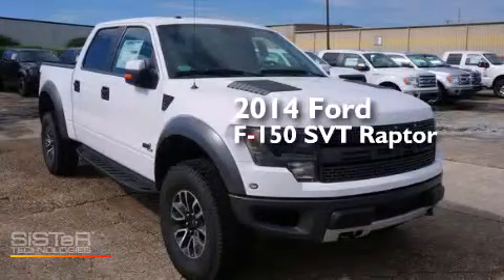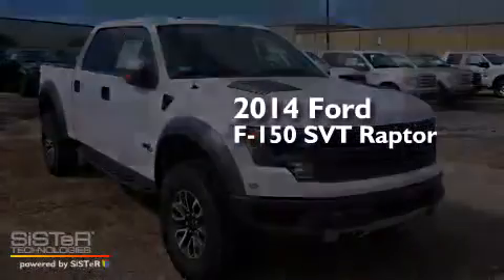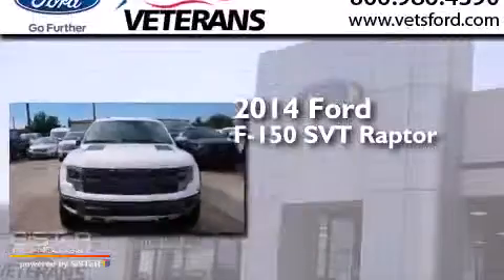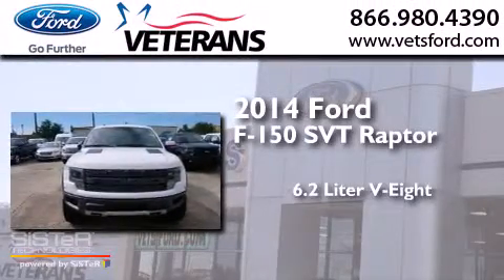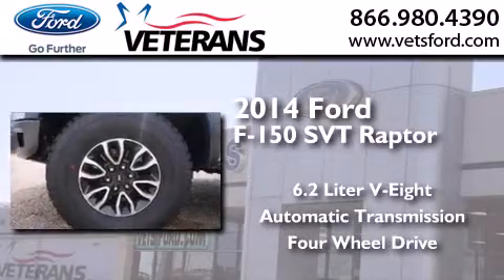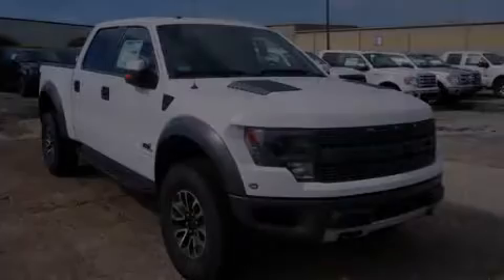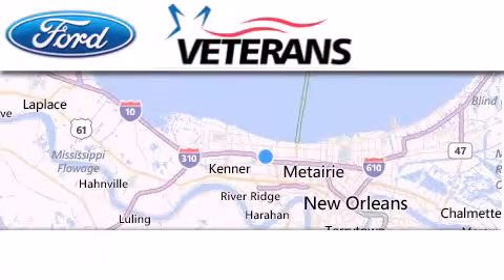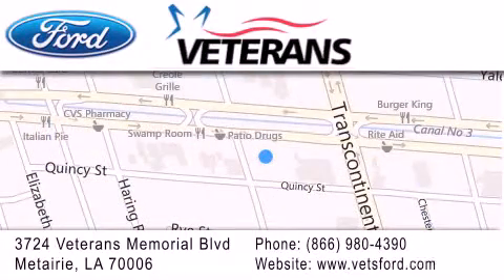2014 Ford F-150 New Orleans LA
We have been honored to serve the Metairie LA area , we promise that your experience at our dealership will exceed your expectations ! Year : 2014 Make : Ford Model : F-150 Engine : 6.2L V-8 cyl Trans . : 6 speed automatic Exterior : Oxford White Miles : 10 Interior : Black Stock : 31278 Veterans Ford 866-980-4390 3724 Veterans Memorial Blvd Metairie , LA 70002